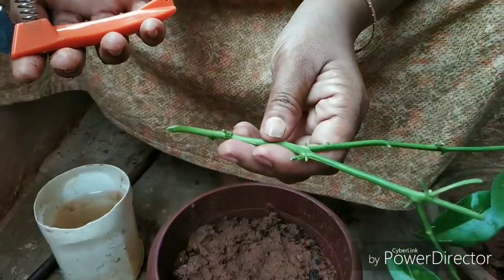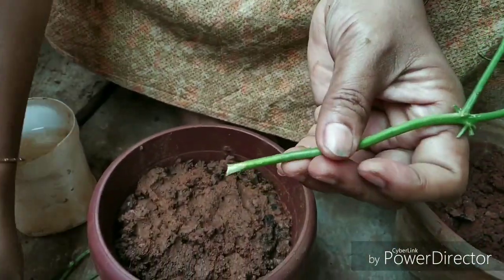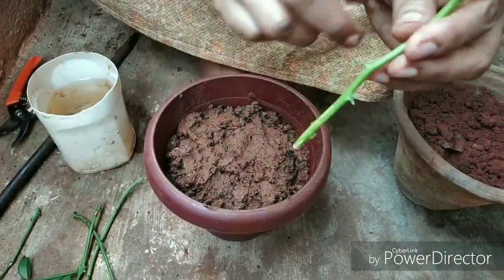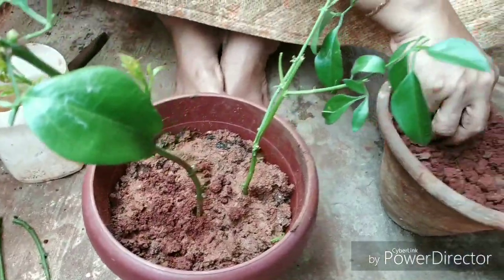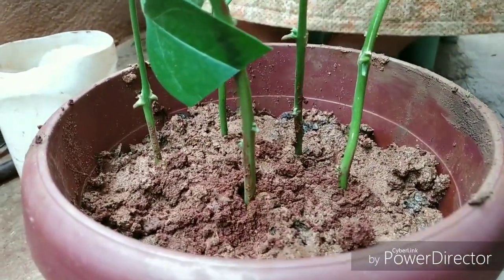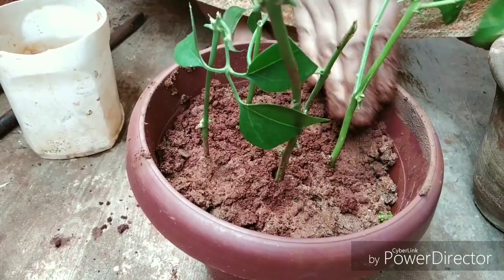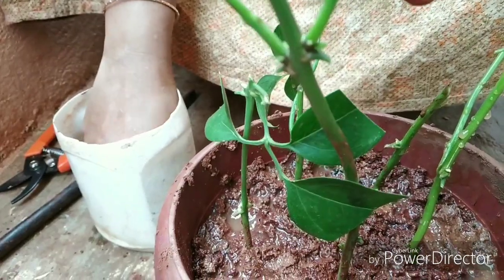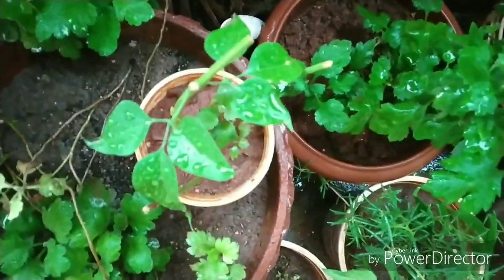47-Sannajaji kommalu natukoni roots teppiddama?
47 - సన్నజాజి కొమ్మలు నాటుకునే విధానం తెలియచేశాను.